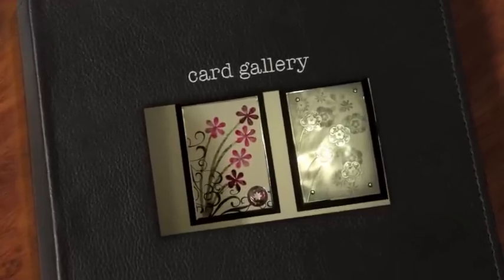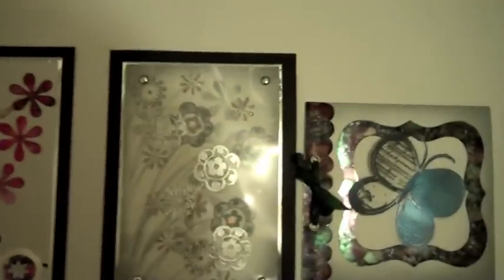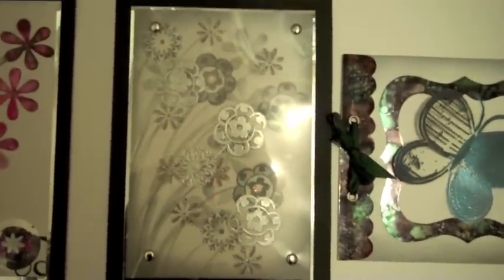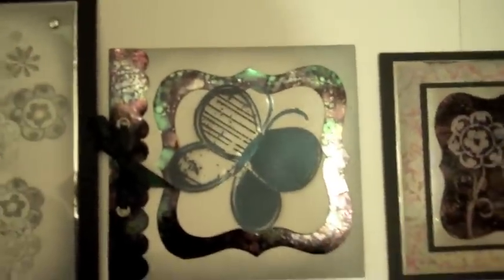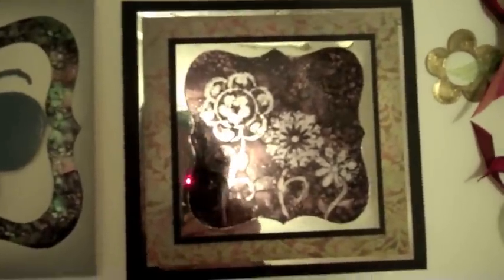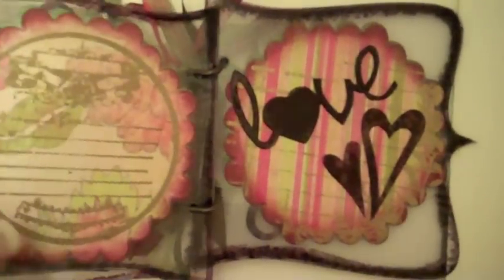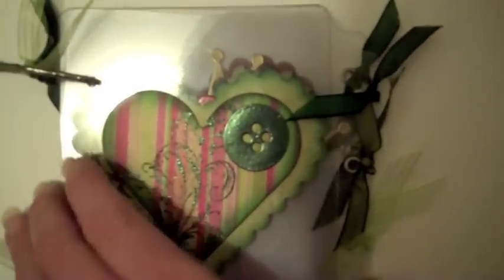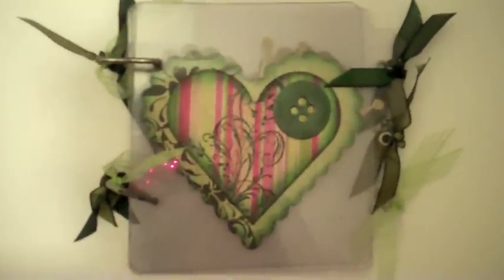First Card Gallery - Sheena Douglass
Sheena Douglass offers us a glimpse into a gallery of art pieces she created.